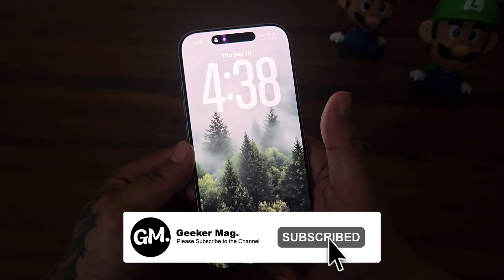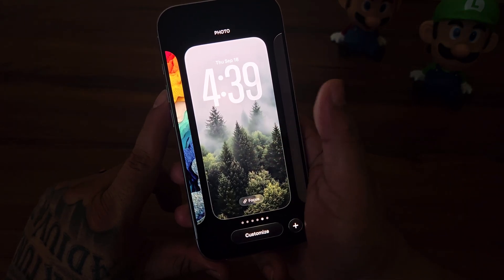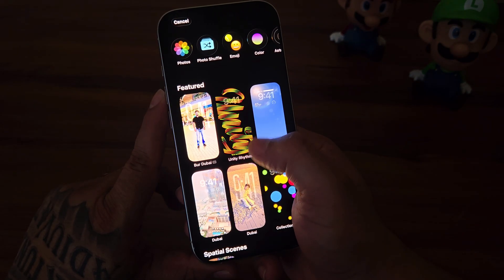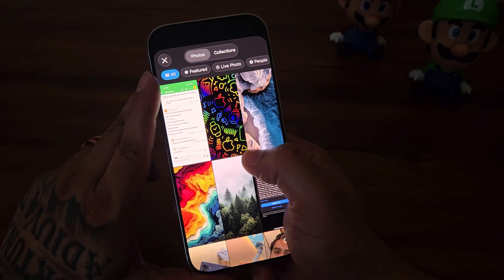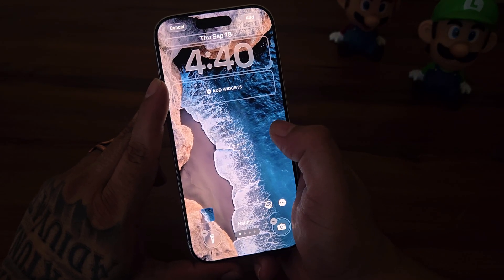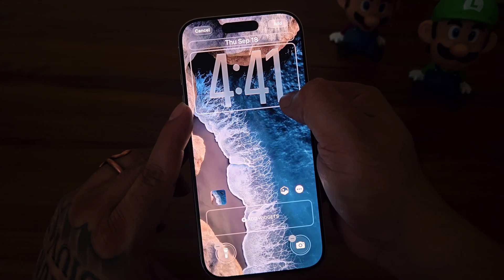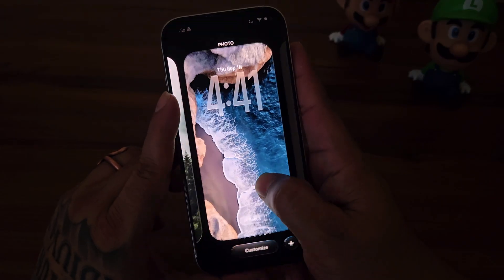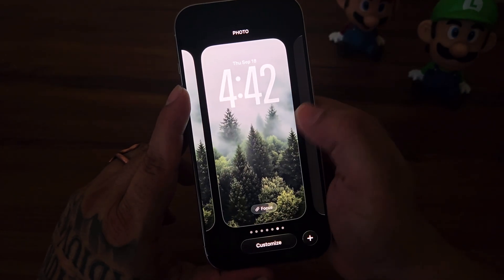How To Add 3D Spatial Effect Wallpaper On iPhone (iOS 26)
Want to make your iPhone wallpaper pop with a 3D look? 🤩 In this video, I’ll show you how to set up and use the new Spatial Effect wallpaper feature on iOS 26.